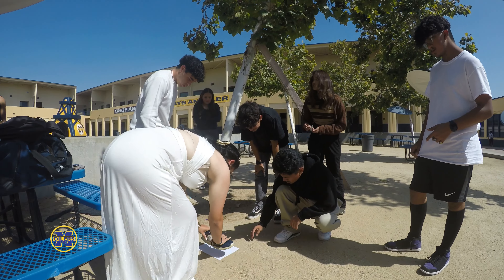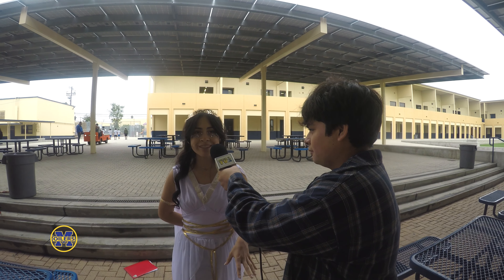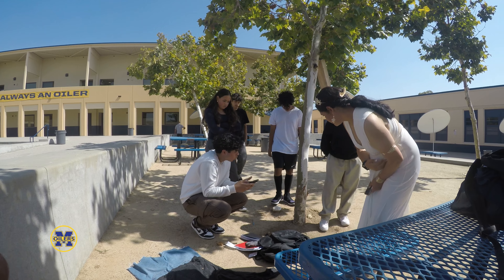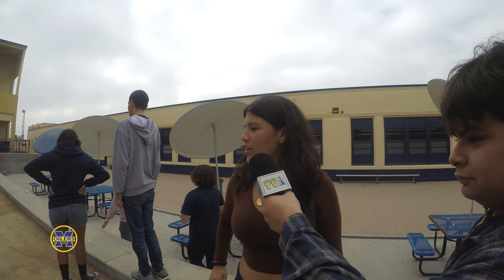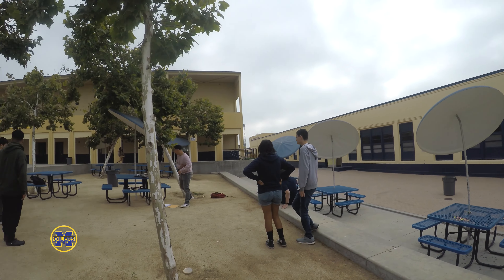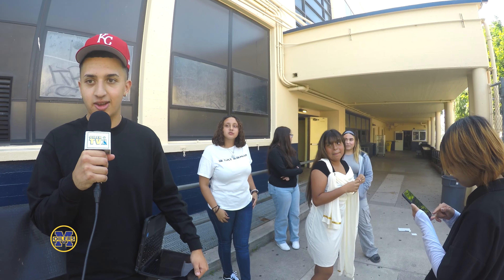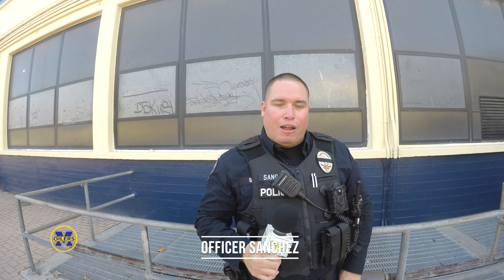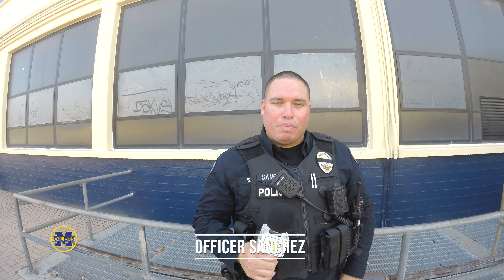Get Into Forensic Science at MHS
A fun way to learn science Oilers!

for more content.